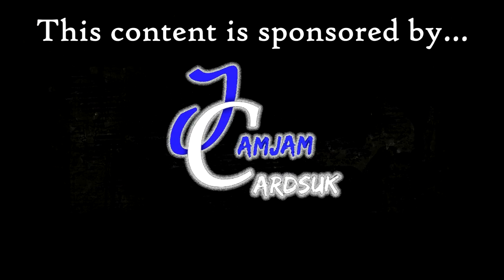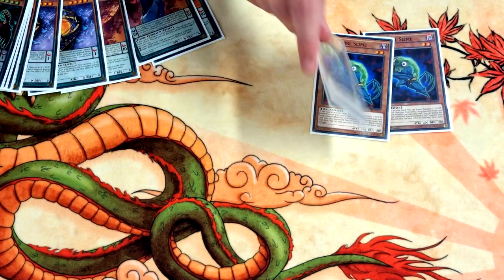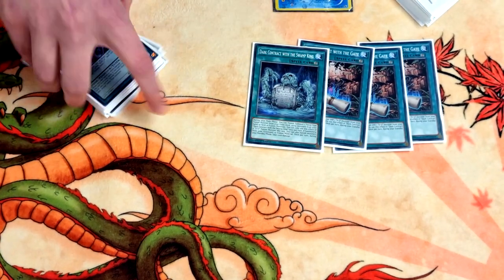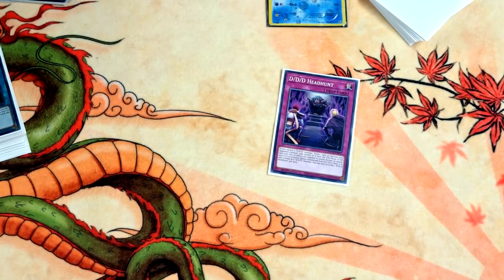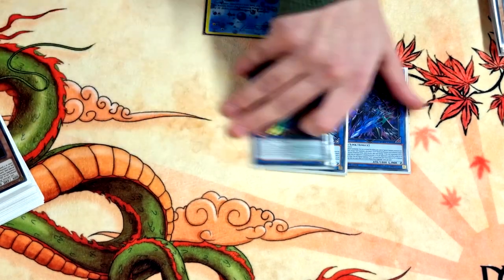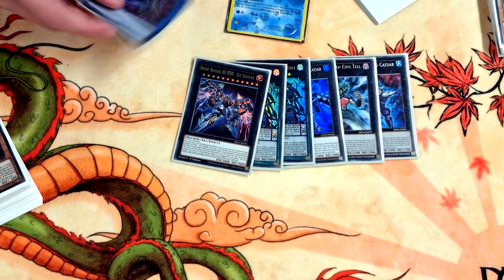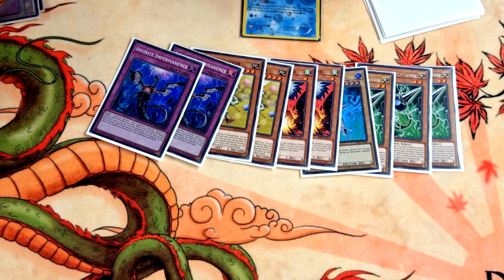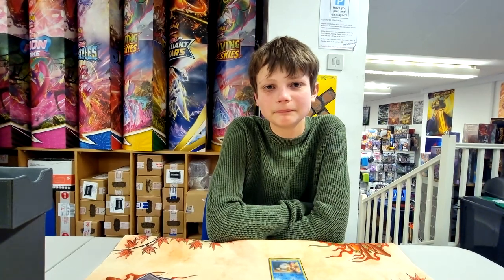Yu-Gi-Oh! TCG - D/D/D - Fabian Kempeneer - 3rd Place - Manascrew OTS Championship - March 2022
For today's video we have our very own Locals Young Prodigy in Fabian who got a solid 3rd place finish at the Manascrew OTS Championship this past weekend, and also went on to win the Win-a-Box additional event held for those who made the top 8 places, taking out the undefeated-in-swiss Lewis Cupoli in the final.

Fabian took his D/D/D Deck to a top in Northampton, for March 2022.